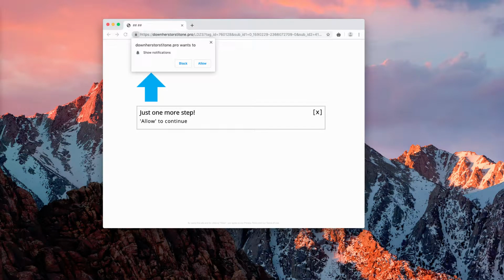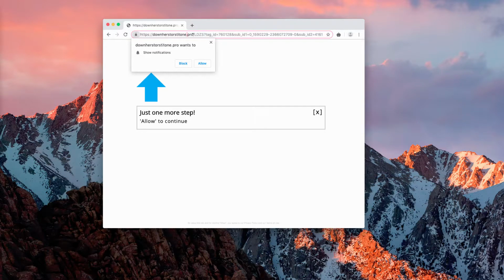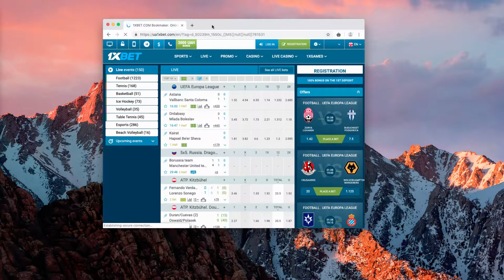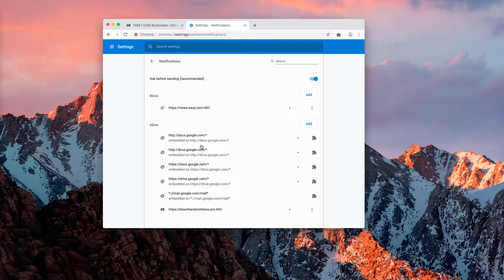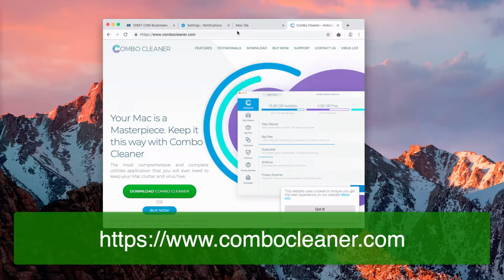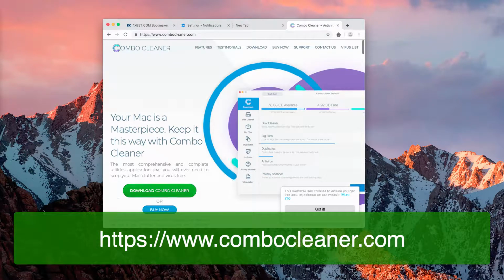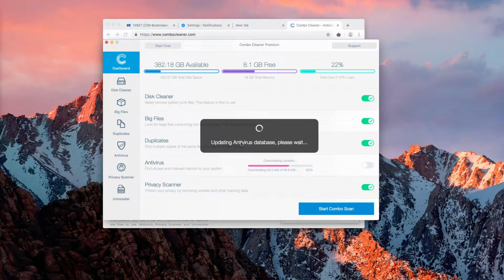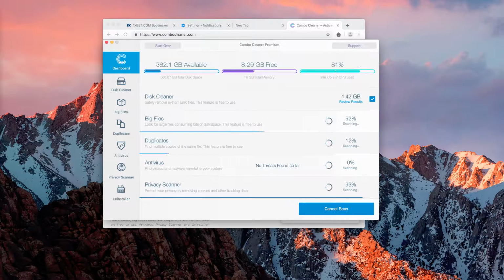Downherstorstitone.pro push notifications removal video.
Pop-ups by downherstorstitone.pro may attack your Mac. Use Combo Cleaner for Mac to get your Mac properly fixed and repaired. Or you may follow the tips in this video guide.